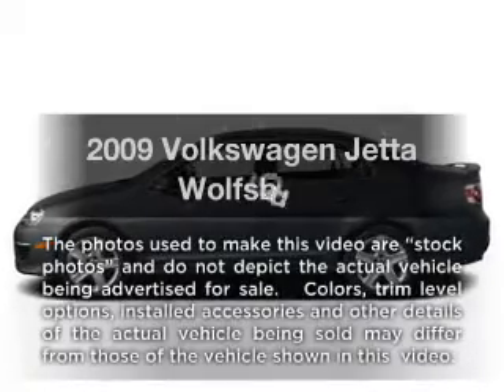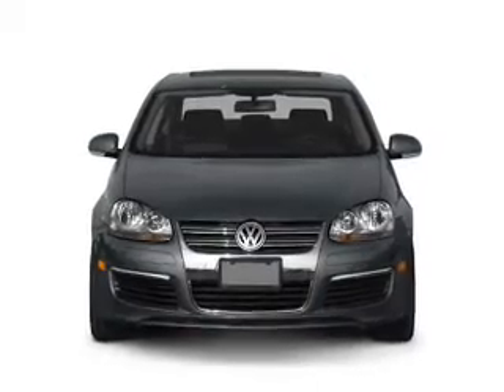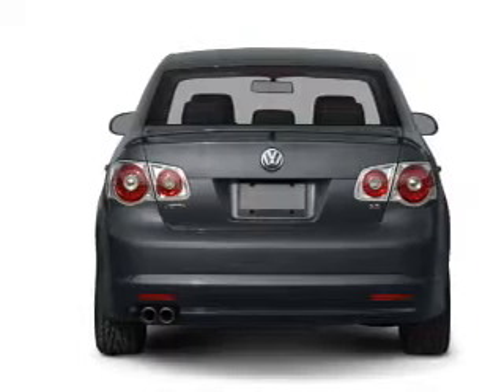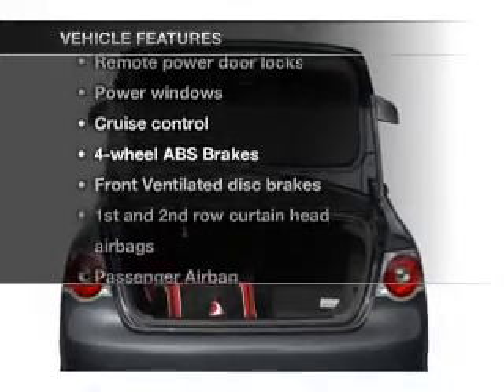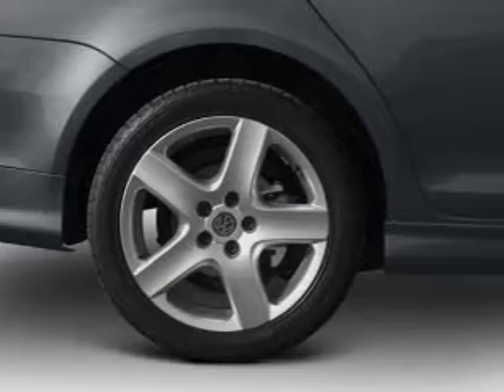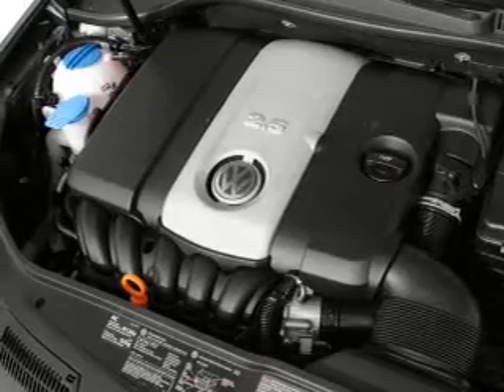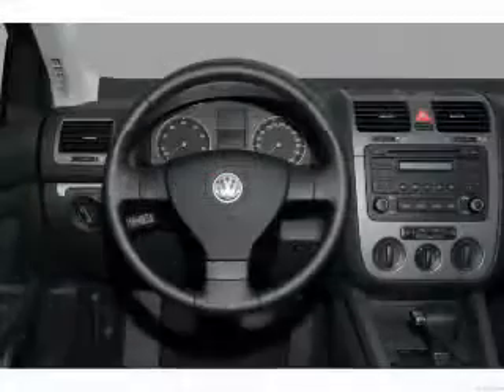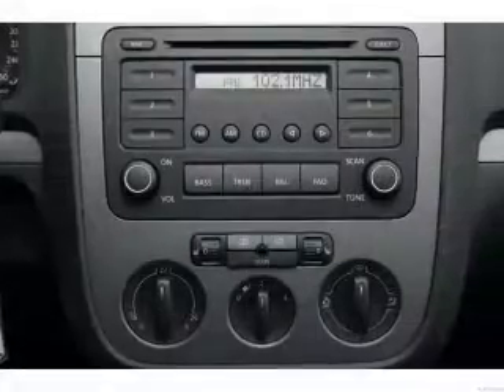2009 Volkswagen Jetta - Modesto CA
Year: 2009
Make: Volkswagen
Model: Jetta
Trim: Wolfsburg
Engine: 2.0 liter inline 4 cylinder 16 valve
Transmission:
Color: Reflex Silver Metallic
Mileage: 35918
Address:
4513 McHenry Ave